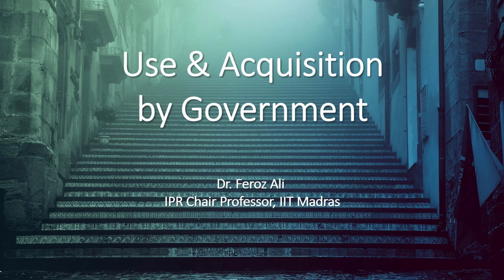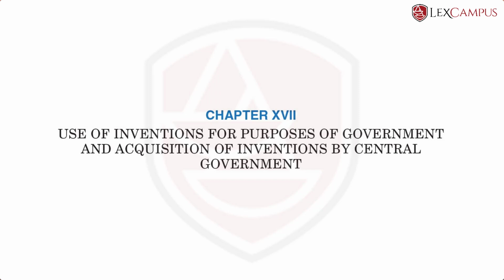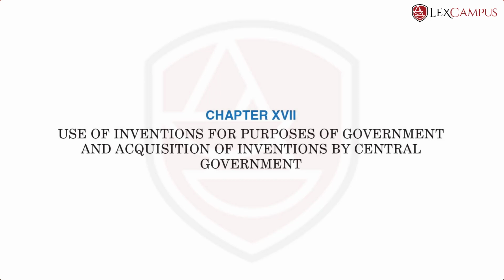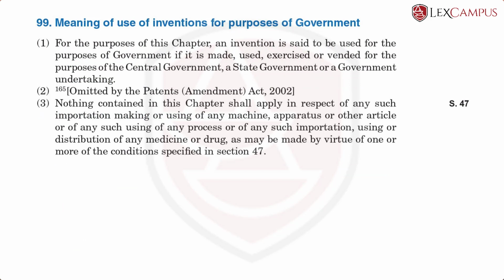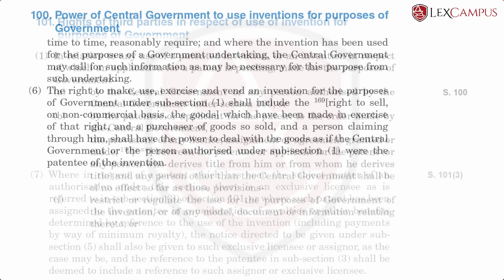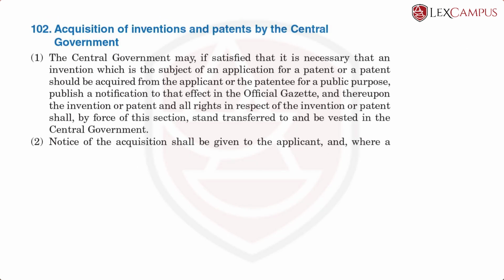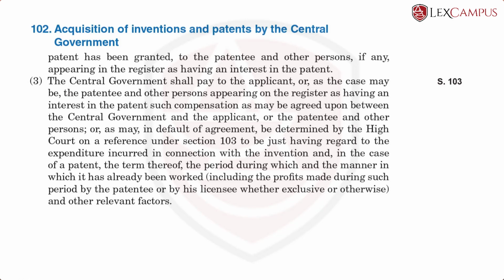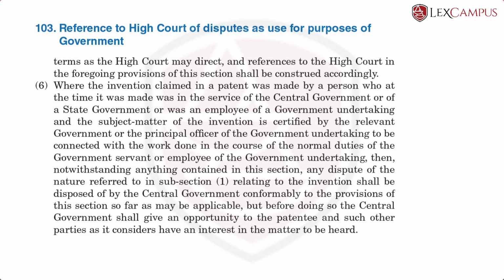100 Use and Acquisition by Government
100 Use and Acquisition by Government